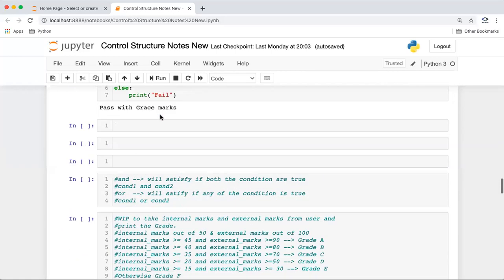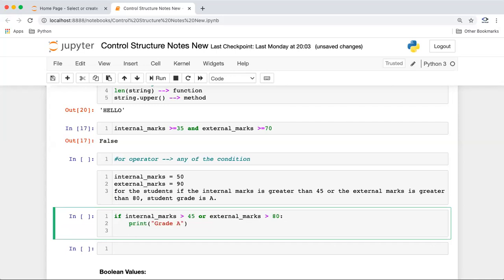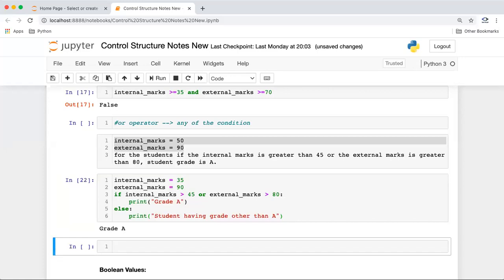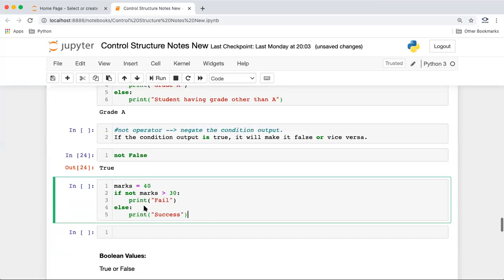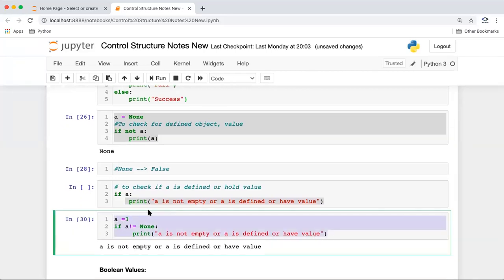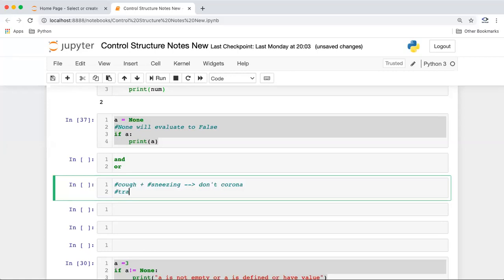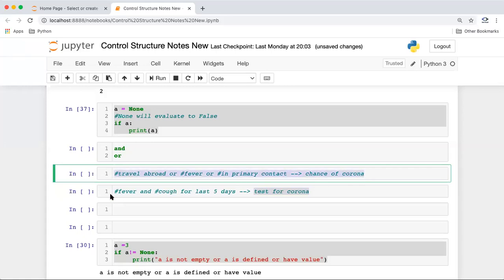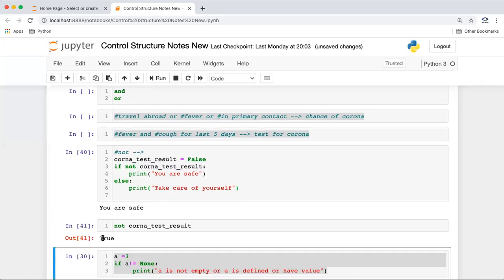#8: Logical Operator and Conditional Statements | If/Else in Python Part 2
This is recording of the live session for the topic Comparison Operator/Logical Operator and Conditional Statements in Python.
Topics Covered:
not logical operator
or logical operator
Please go through the part 1 session first.